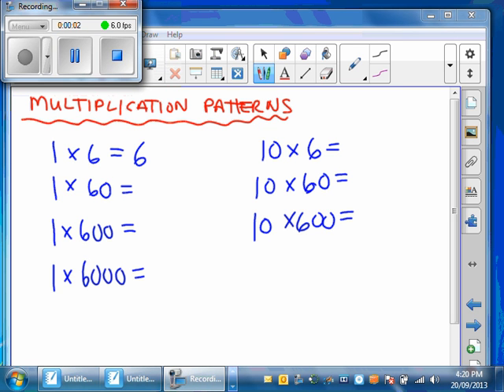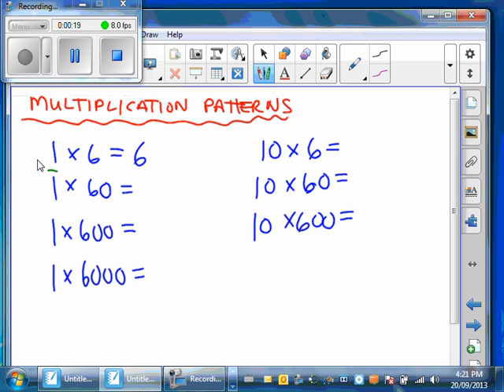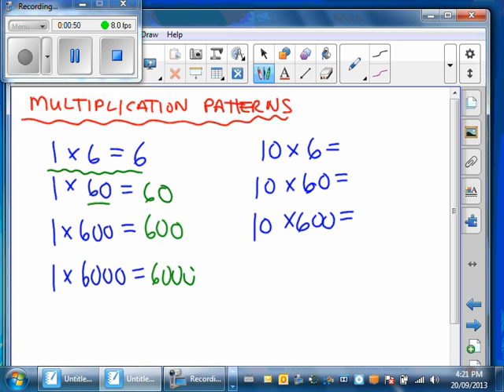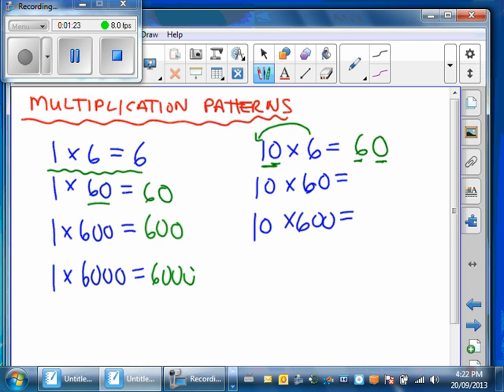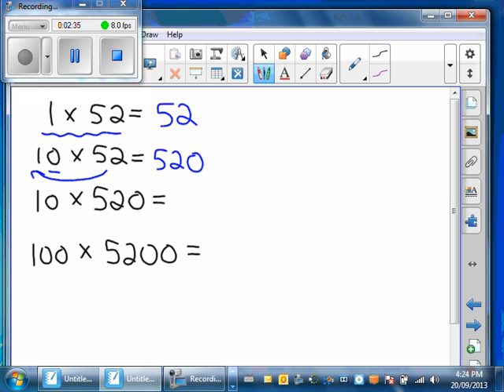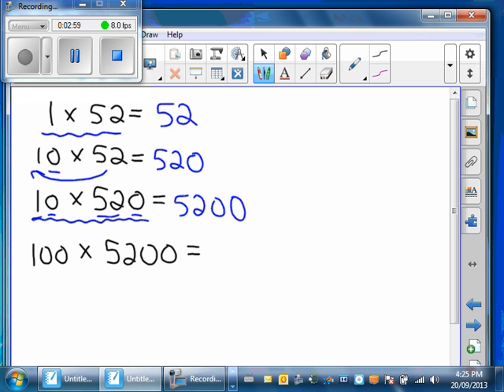multiplication patterns using tens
Multiplication patterns